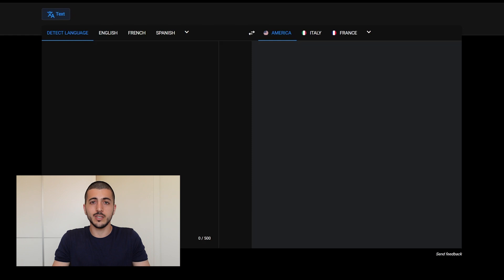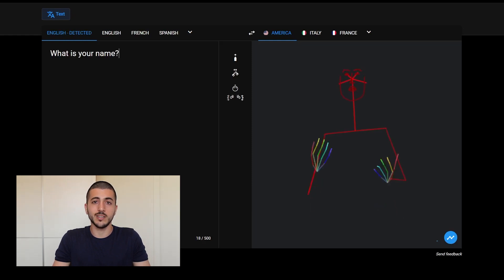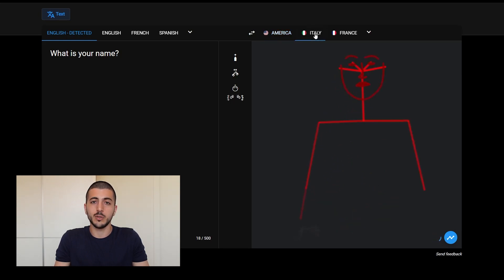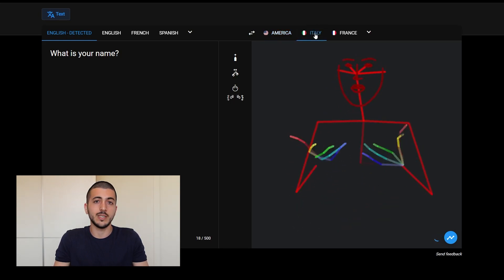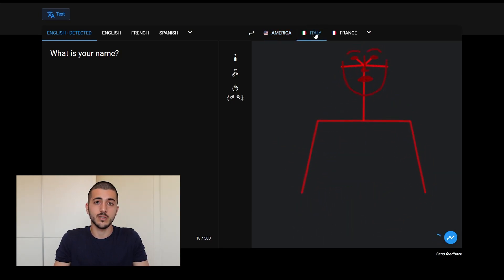Sign Translation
פרויקט גמר לתואר ראשון במחלקה למדעי המחשב בהנחיית דר' אריאל רוט ואסי ברק